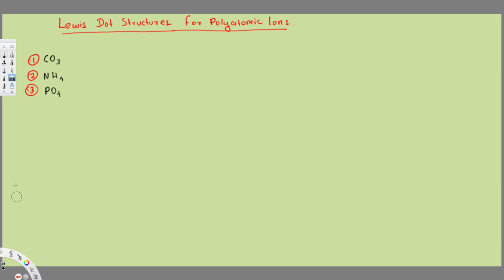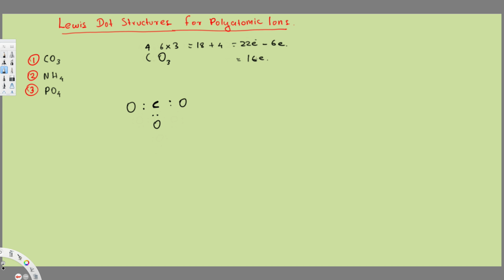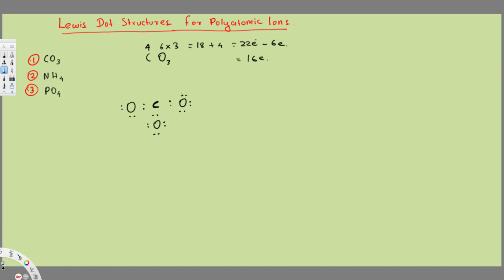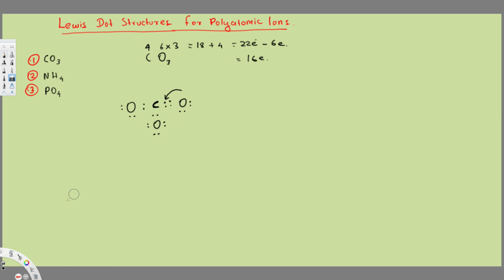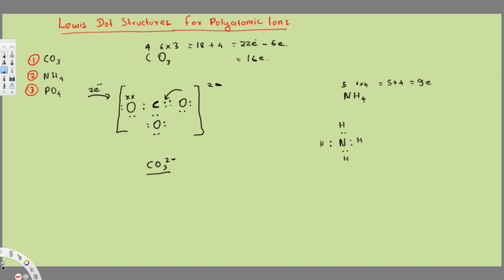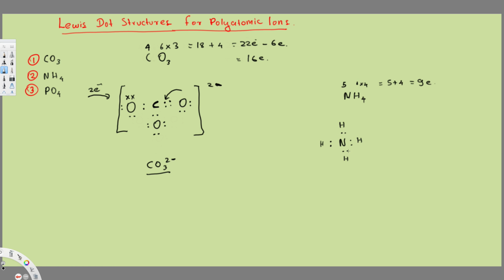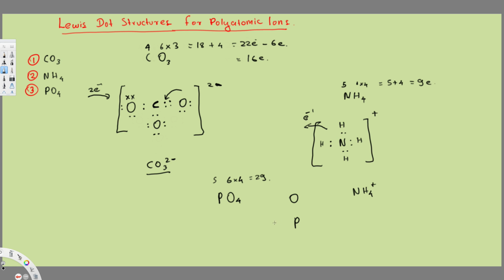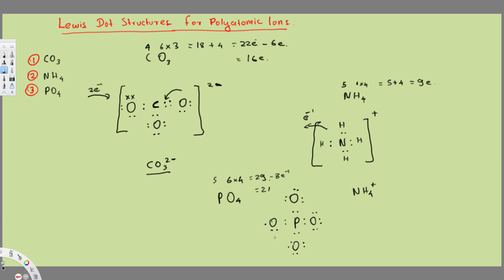Lewis Dot Structures for Polyatomic Ions - Chemistry